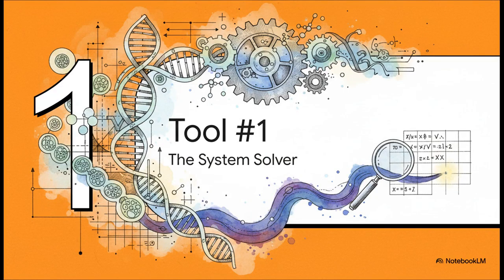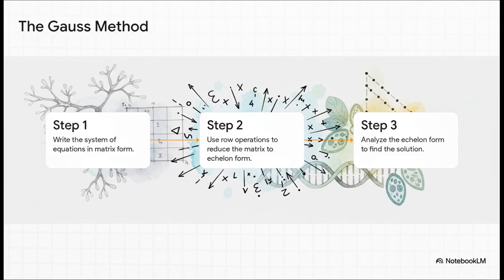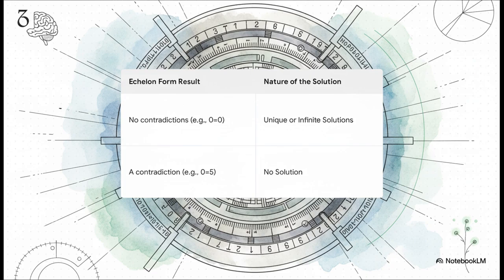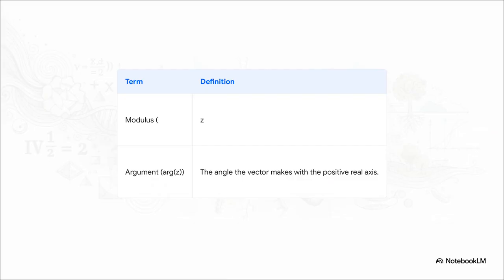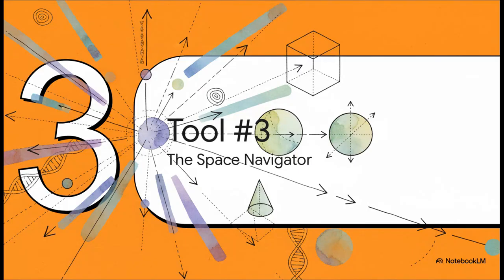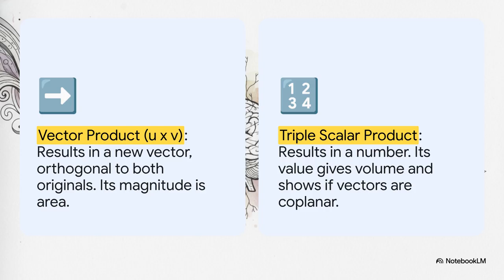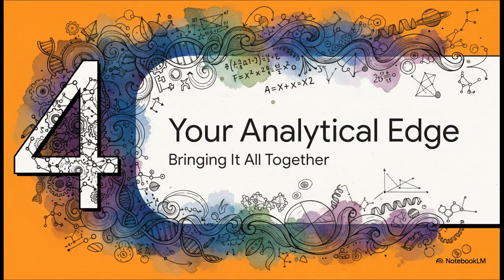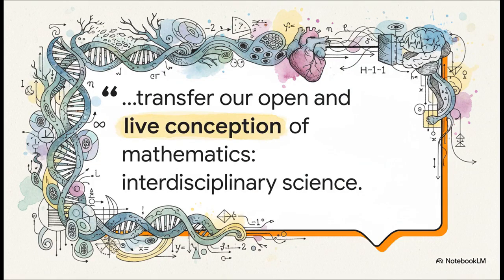Grade 12 Lebanese Baccalaureate LS – Official Exams | Physics & Chemistry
Grade 12 Lebanese Baccalaureate LS – Official Exams | Physics & Chemistry: Kinetics, Dynamics, Electricity, Acid–Base Systems

Interdisciplinary Scientific Skills Required

Chemical Kinetics:
Reaction rate laws, half-life, temperature/concentration effects.

Acid–Base Reactions:
Strong/weak acids/bases, titration curves, pH calculations.

Electricity & Circuits:
Ohm’s law, power, Kirchhoff’s rules (in GS/LS differentiation).

Mechanics & Motion:
Kinematics, forces, work & energy (required for modeling in calculus).

Thermodynamics:
Basic heat/calorimetry (in some LS variants).

What the Exam Really Tests

The LS official exams evaluate your ability to:

Interpret documents (graphs, tables, pedigrees, diagrams).

Model scenarios mathematically (growth, decay, regulation, kinetics).

Apply theory to real-world biological and physical situations.

Synthesize multiple subjects—biology supported by mathematics and physics.

Explain reasoning, not memorize isolated facts.